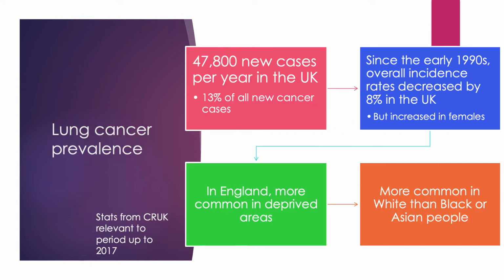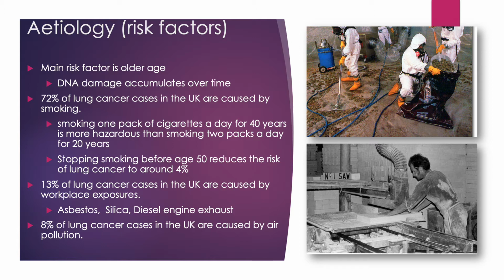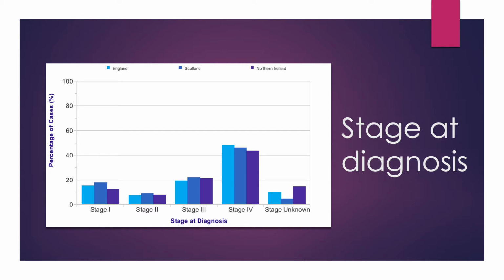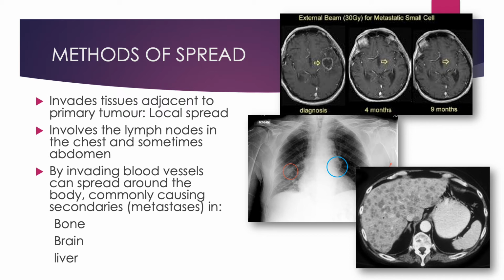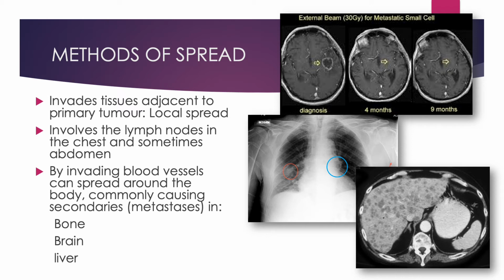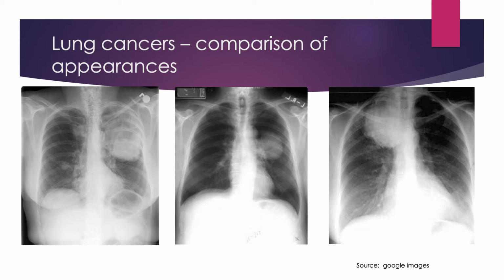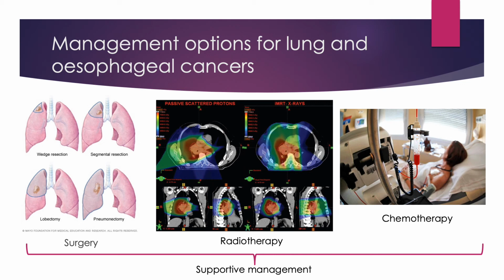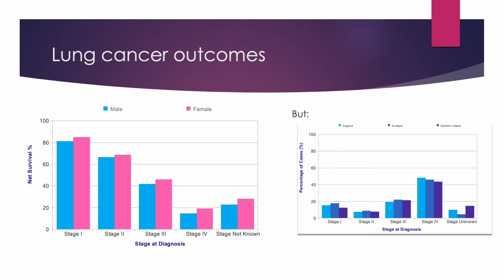Taster Session: A Brief Overview of Lung Cancer